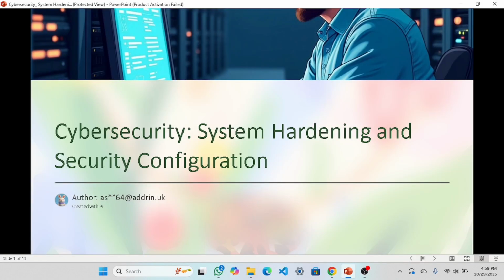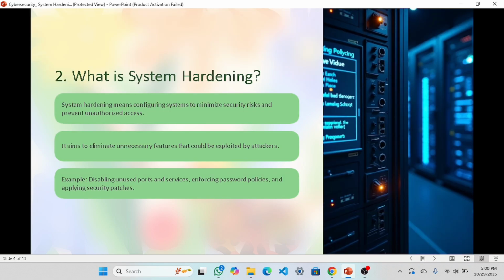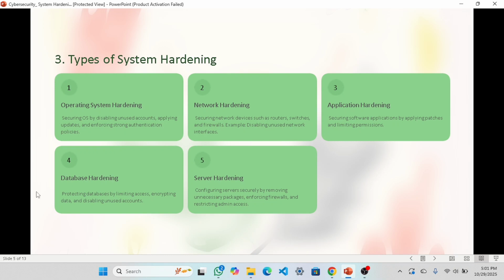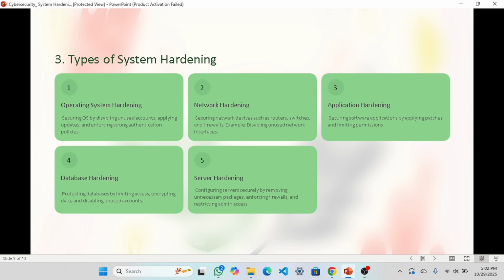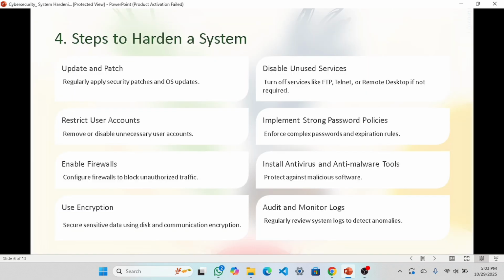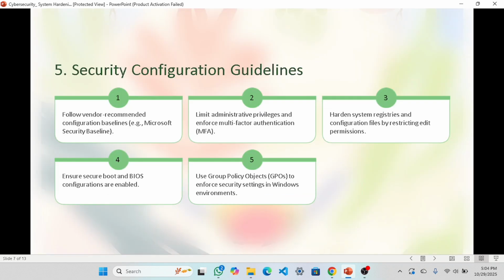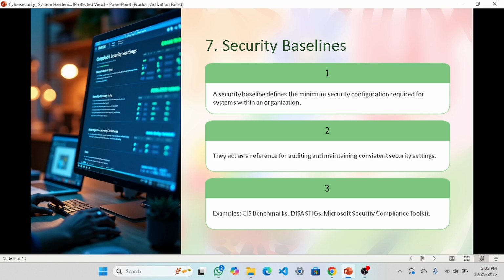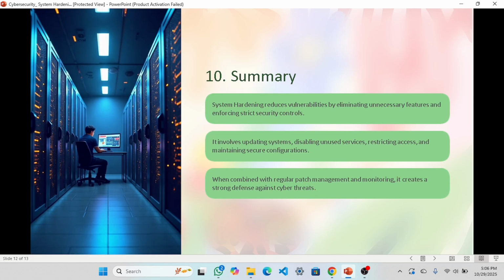System Hardening: Lock Down Your OS Like a Pro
Your operating system is full of open doors waiting for a hacker to walk right in.In this video, we're going to slam those doors shut. Welcome to the ultimate guide on System Hardening and Security Configuration—the process of making your systems hacker-resistant.

What you'll learn:
Why Default Settings are Your #1 Enemy
 What is System Hardening? (The 3 Main Goals)
Step 1: Operating System Security Configuration (Windows/Linux)
 Step 2: Eliminating Unnecessary Services & Software
Step 3: Implementing Firewall Rules & Policies
Step 4: User Account & Privilege Management
 Step 5: Automated Updates & Patch Management
 Free Tools to Check Your Hardening Level

.How to harden Windows 10/11?
· What is system hardening?
· How to make my computer more secure?
· How to disable unnecessary services in Windows?
· What are CIS benchmarks?

What's the first thing you'll harden on your system?